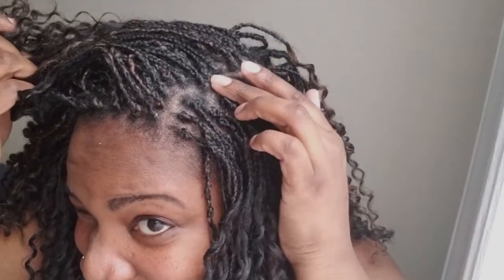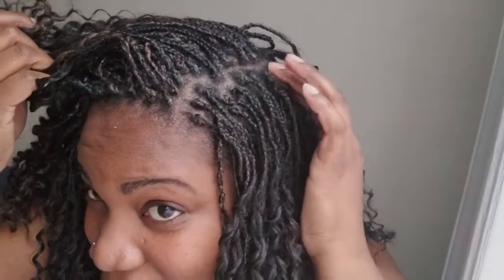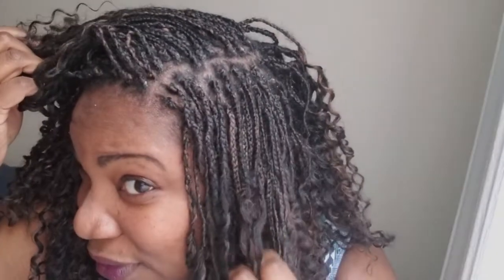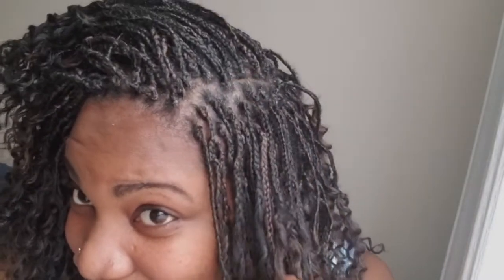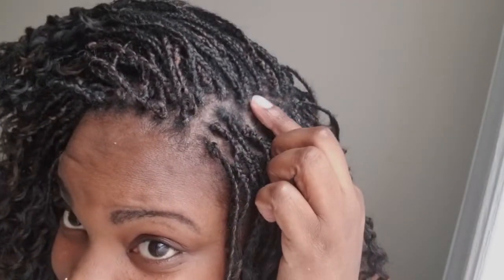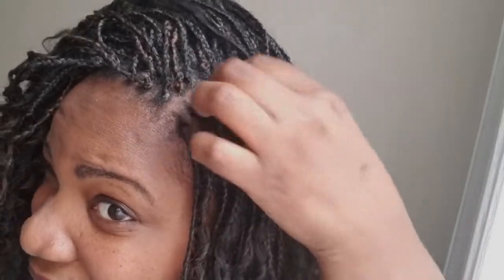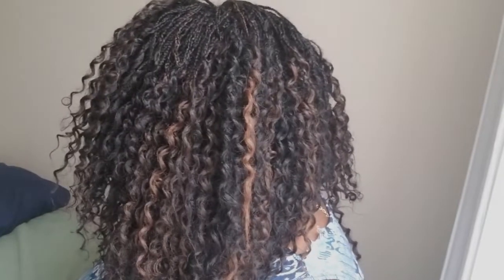Kima Braid Brazilian Twist ~ MEDIUM MICRO BOX BRAIDS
I decided to do box braids and I wanted to use Kima Braid Brazilian Twist. I brought 4 packs in the color 1B/30 @ 5.99 per pack at my local beauty supply store and I cut them in half. It took me 4 days to do, because of my work schedule. I will be back with a follow up/style review video probably within a few weeks. Thanks soo Much for Watching and God Bless!!!

Music
Love Yourself-JB (REMIX By Dj JohnnY) (INSTRUMENTAL)